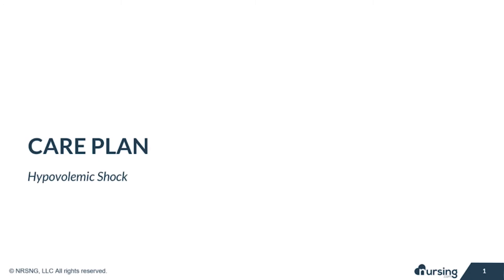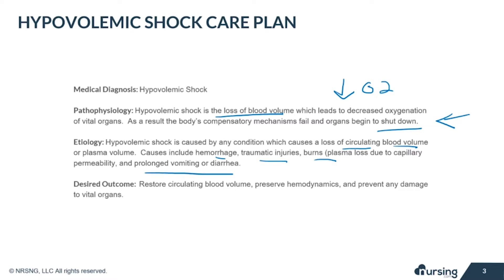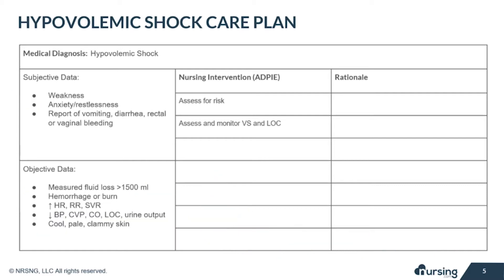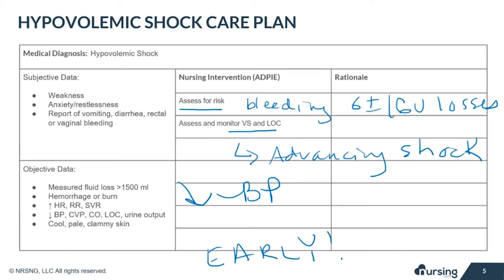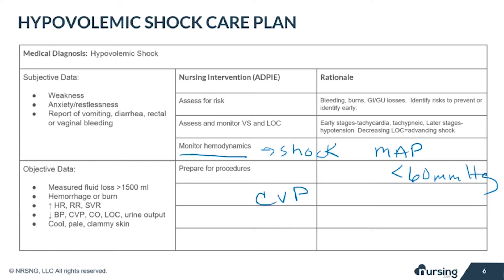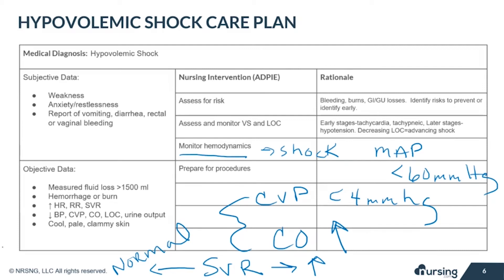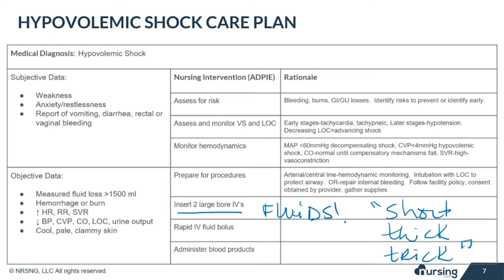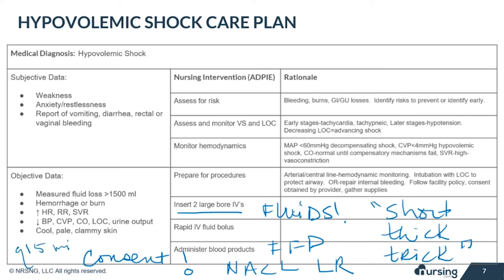What is Hypovolemic Shock and how to care for Hypovolemic Shock (Nursing Care Plan)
HYPOVOLEMIC SHOCK...NURSING CARE PLAN

Pathophysiology
Hypovolemic shock is a loss of blood volume leading to decreased oxygenation of vital organs. The body’s compensatory mechanisms fail and organs begin to shut down.

Etiology
Any condition causing loss of circulating blood or plasma volume. Hemorrhage from any large source. Traumatic injuries. Burns (plasma loss due to capillary permeability). Prolonged vomiting or diarrhea.

Desired Outcome
The goal is to restore circulating blood volume, preserve hemodynamics, and prevent any damage to vital organs.

Subjective Data:
Weakness
Anxiety or restlessness
Report of vomiting or diarrhea
Report of rectal or vaginal bleeding
Objective Data:
Measured fluid loss greater than 1500 mL
Hemorrhage or Burn
↑ HR
↑ RR
↓ BP
↓ CVP
↓ CO
↑ SVR
↓ LOC
↓ Urine output
Cool, pale, clammy skin
Nursing Interventions and Rationales
Assess for Risk
bleeding risk
burns
GI/GU losses

Causes of shock include:

Blood loss from:
Traumatic injuries
Internal bleeding, such as a GI bleed or surgical complication
Postpartum hemorrhage
Fluid loss from:
Burns
Diarrhea
Vomiting
Nurses should assess their patient for the risk of developing hypovolemic shock. The patient may have lost some fluid already, or maybe they’re at risk for bleeding. Either way, the more aware the nurse is of the risk, the more likely it can be prevented or caught early.